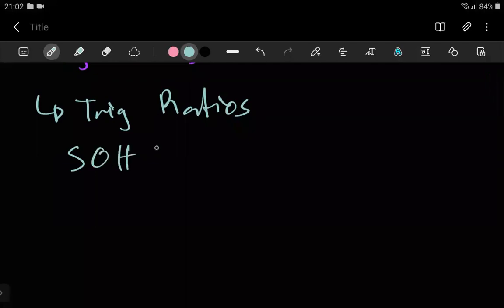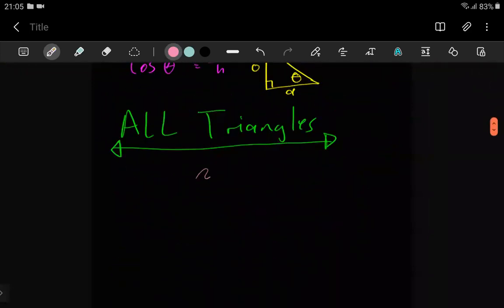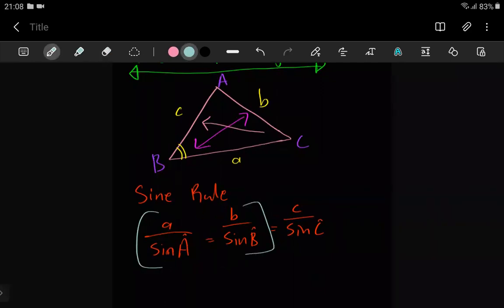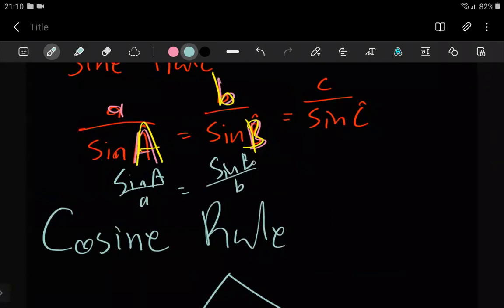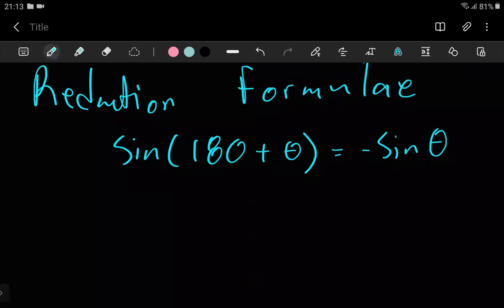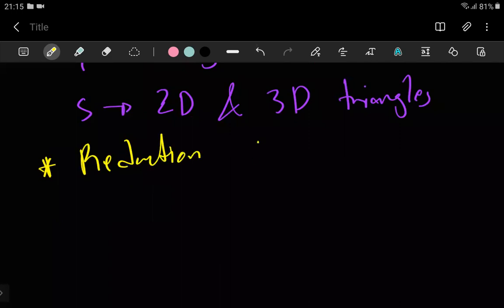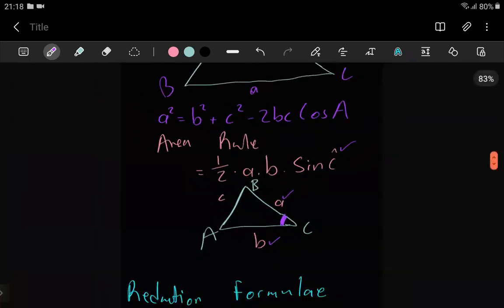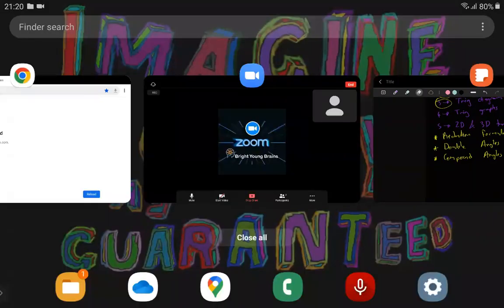A Breakdown Of What Trigonometry Is All About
Trigonometry is a branch of mathematics that studies the relationships between the angles and sides of triangles, particularly right-angled triangles. It focuses on defining and using trigonometric functions—such as sine (sin), cosine (cos), and tangent (tan)—to describe these relationships. These functions help calculate unknown angles or sides of a triangle, making them valuable in solving real-world problems involving distance, height, and angles.

Key areas of trigonometry include:

Basic Trigonometric Ratios: Used in right-angled triangles to relate the angles to the sides.
Sine (sin θ) = Opposite / Hypotenuse
Cosine (cos θ) = Adjacent / Hypotenuse
Tangent (tan θ) = Opposite / Adjacent
Trigonometric Identities: Equations that are true for all values of the variable, like the Pythagorean identity: sin²θ + cos²θ = 1.
Graphs of Trigonometric Functions: Represent the wave-like behavior of these functions over a range of angles.
Applications: Trigonometry is used in various fields such as engineering, physics, navigation, and architecture to measure distances and angles accurately.
It goes beyond just solving triangles and includes advanced concepts like compound angles, double angles, and trigonometric equations, all of which are critical for learners in higher-level mathematics.